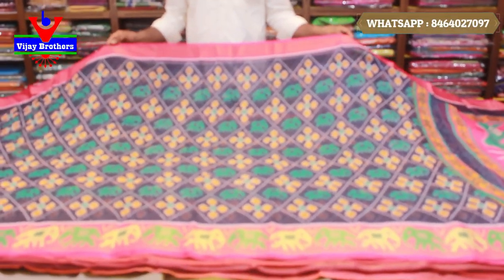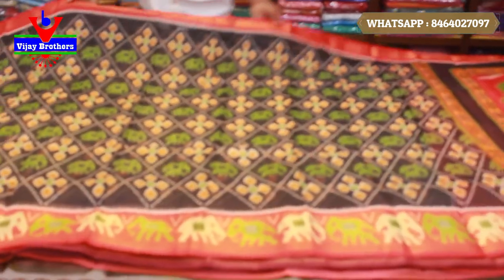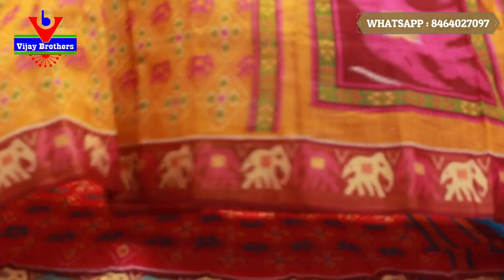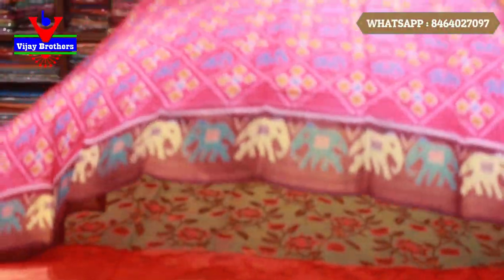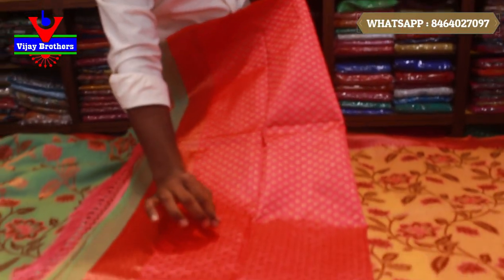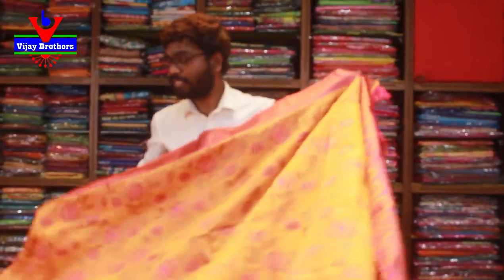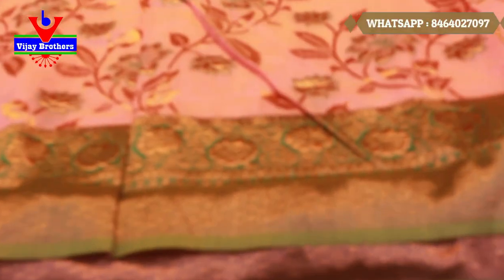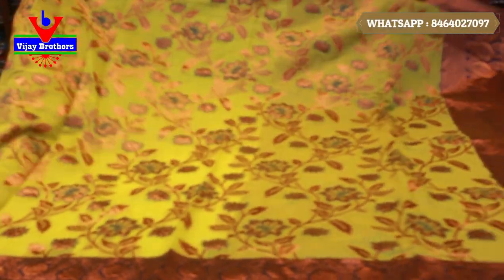lenin jute & chenderi sarees Collections In Low Price | 8464027097